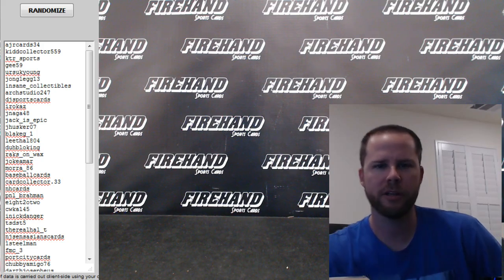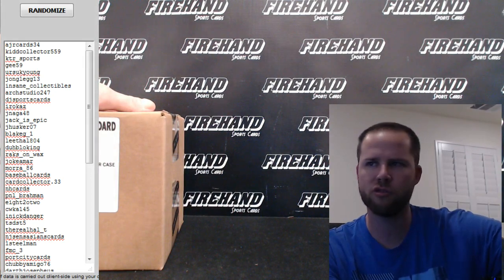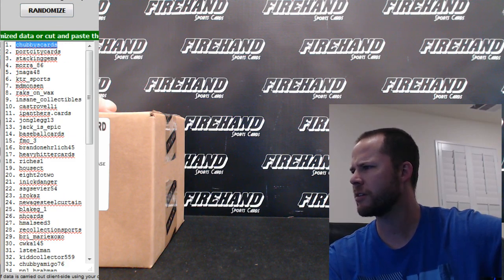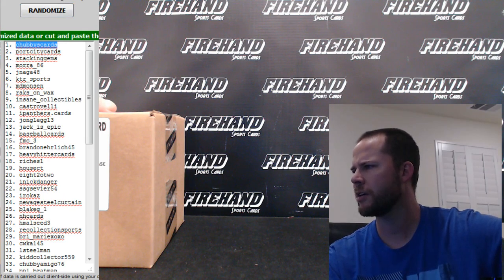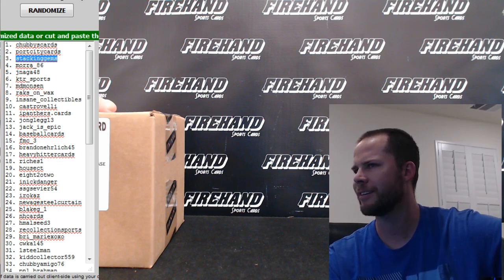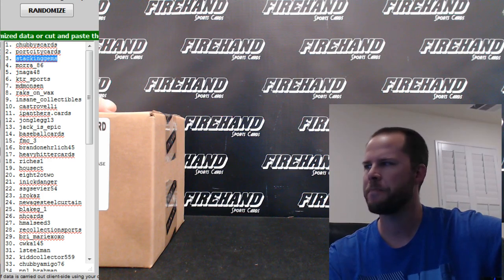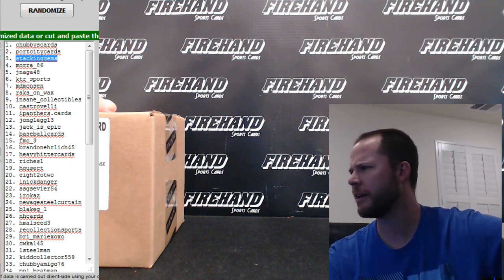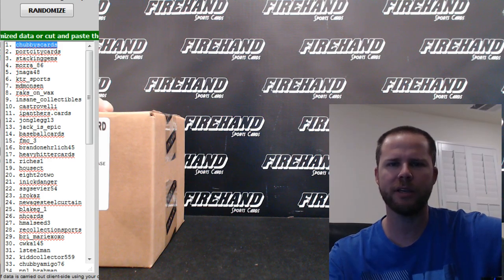Firehand Cards Instagram Father's Day Contest Drawing! Thank You Everybody !